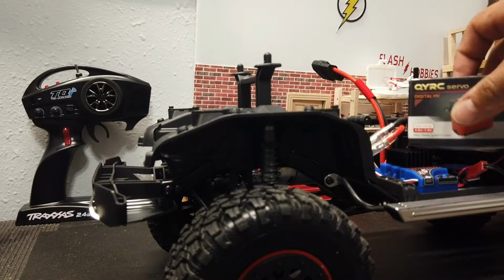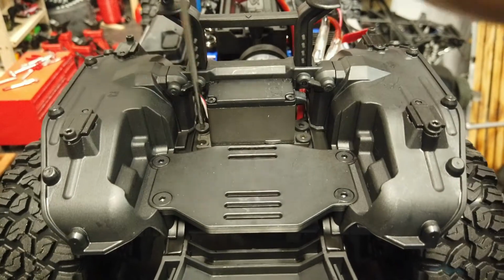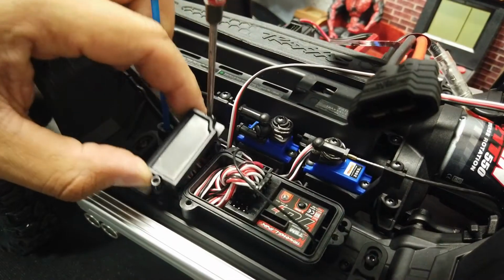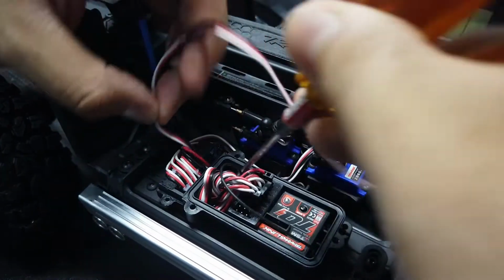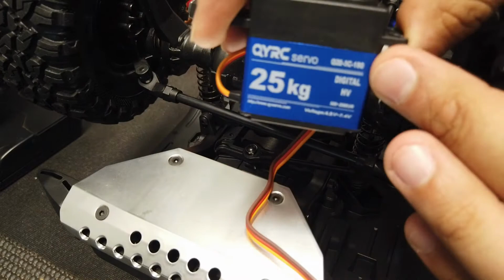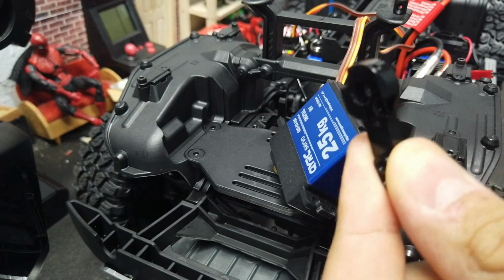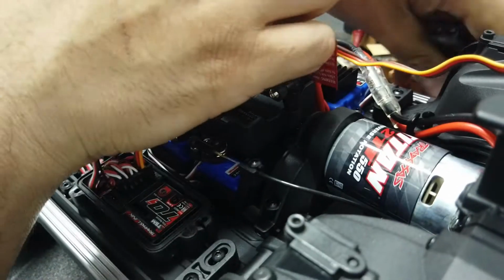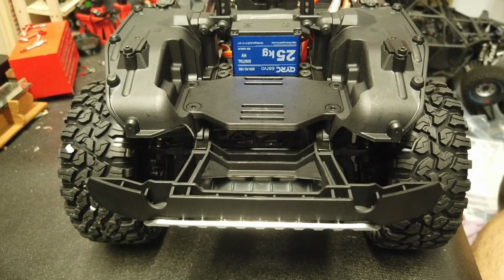QYRC WATERPROOF 25 KG SERVO UPGRADE FOR THE TRAXXAS TRX6 REVIEW & INSTALL